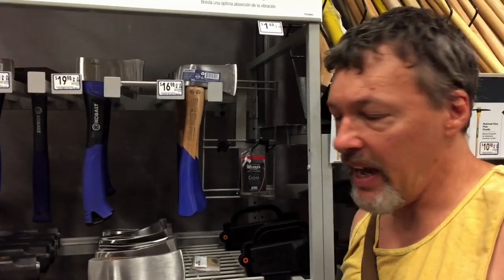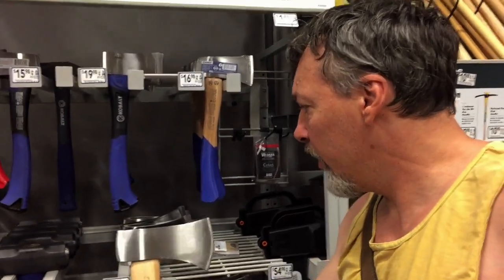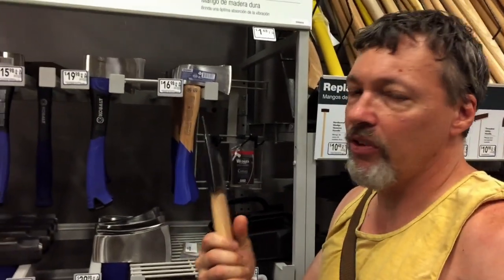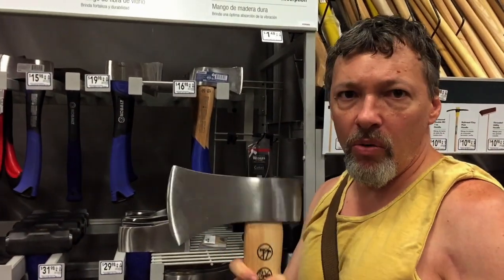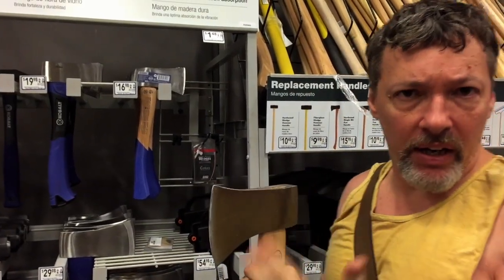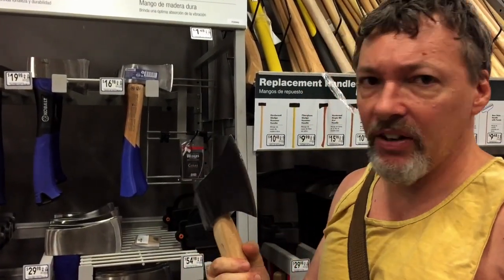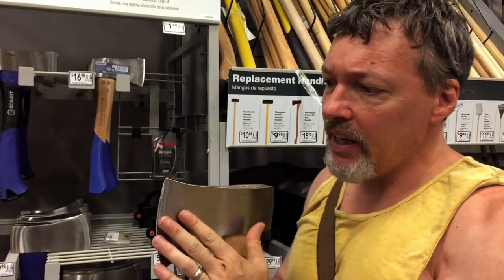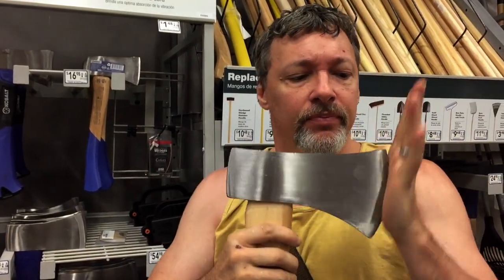A quck lesson about edges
A little perspective on why axes are dangerous even while not being especially sharp.